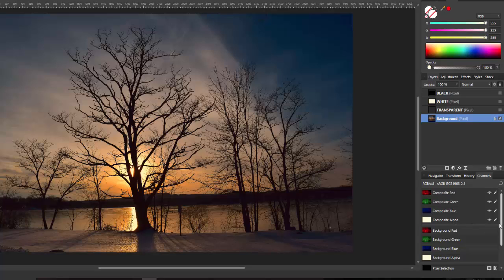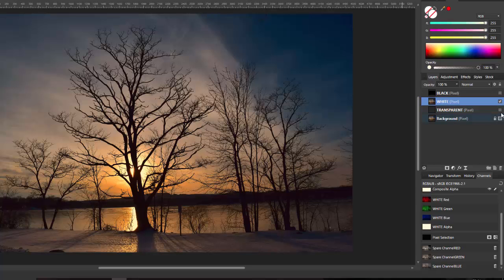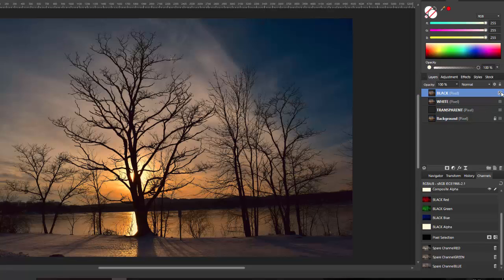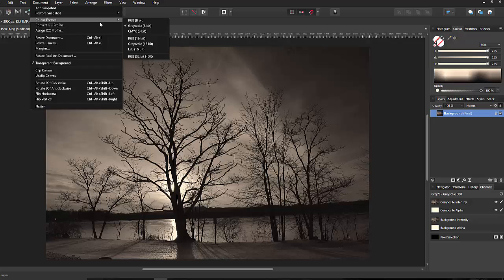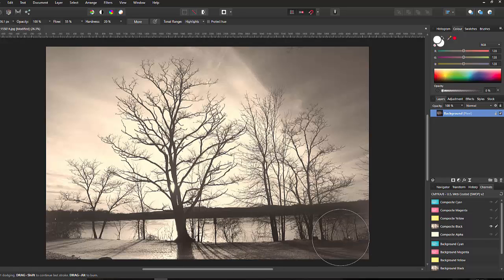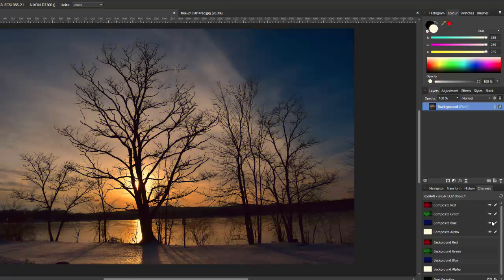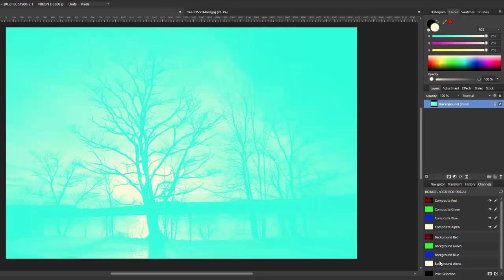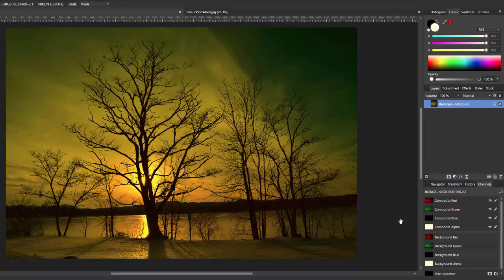Affinity Photo - A beginners look at Channels pt 04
This set of videos are for people like myself, who know very little about the use of Channels to edit an image but want to know more.
In this part, I am answering two questions that were asked about some things from part 3 of the series.

First, why I called/made the Alpha Channel white and not transparent?

Second, do Channels only work in RGB colour format?

Plus tacked on the end answering something I asked myself in previous video, which was could I save the image just in one colour, like the Red Channel for example?

Below are links to other videos about Channels, made by Serif. These are well worth checking out, even they are for the more advanced user. Plus, the link to the image I used from Pixabay.